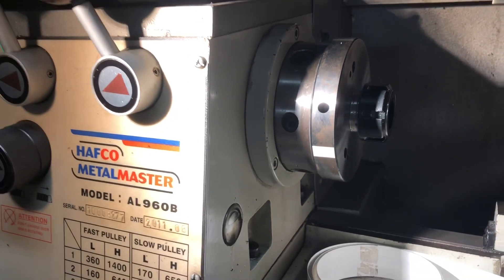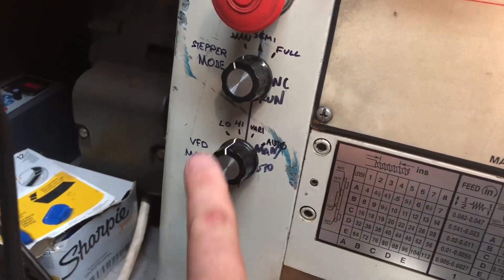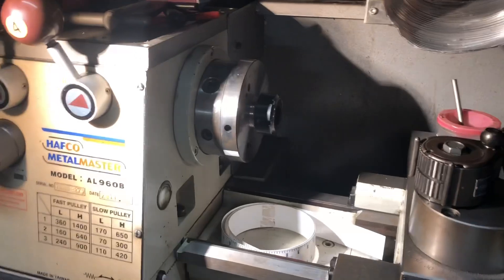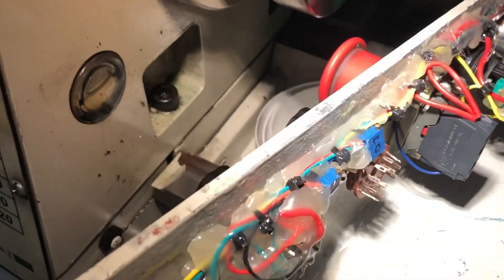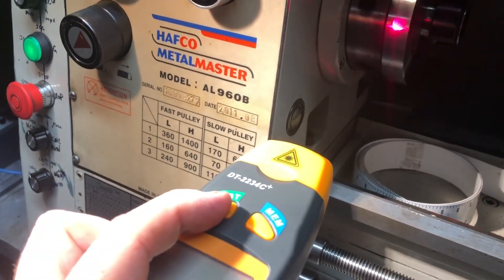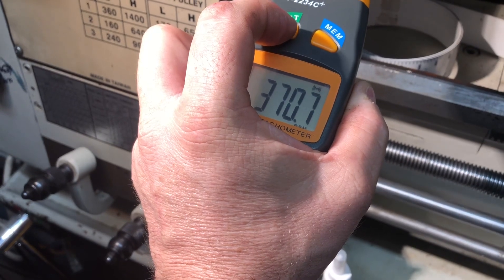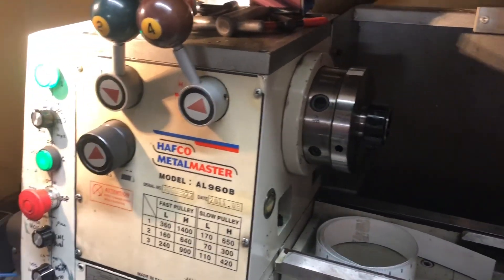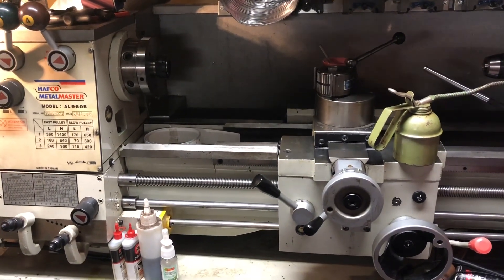AL960B Lathe Salvage - Electronic VFD Pulley Replacement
Thanks for joining me for another in the AL960B Lathe salvage project. If you are new to this channel, I have a playlist of my adventures saving a $400 pile of scrap and turning it into my almost brand new Taiwanese AL960B you see before you here.
As I did not have a motor or any of the drive pulleys, I scrounged a 3 phase motor which happened to have quite a large pulley, and also added a VFD.
As a result, in my testing I was able to determine the originally labelled speeds for the slow and fast pulleys were well within the working range of my VFD, so I set about making a way to preset and select the frequencies that relate to the slow and fast pulleys, selectable by a rotary 4 position switch. In the process I added some other nice features, an E-Stop, a power indicator light, a jog button, and another 4 way selector for future functions I will be adding at a later stage.
I hope you find this interesting!